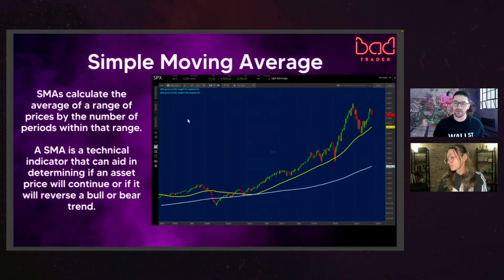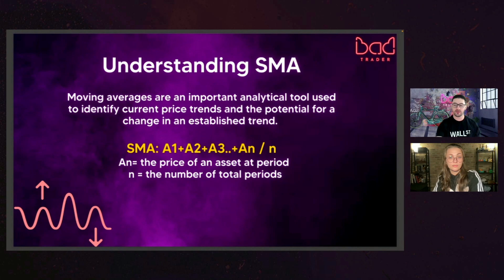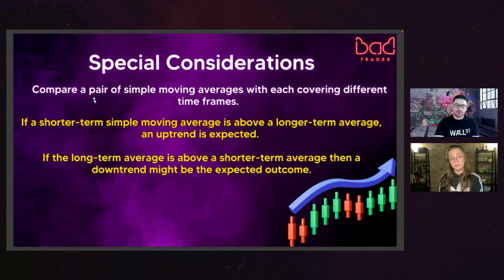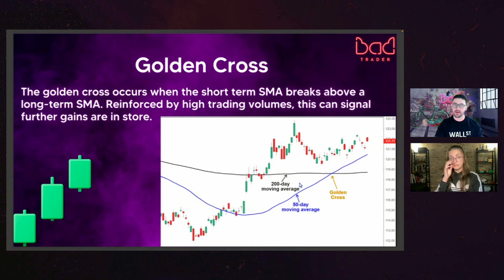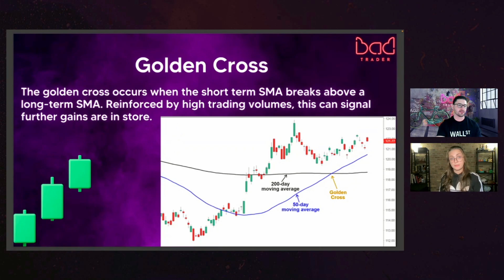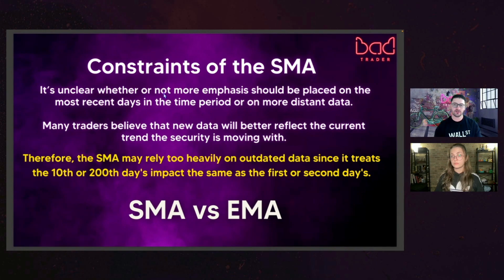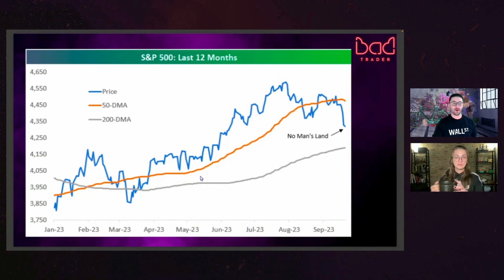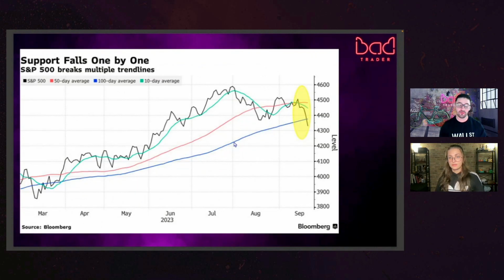The Magic of Simple Moving Averages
In this stream of the Bad Trader App, Luis and Julia get into one of the most used technical indicators, Simple Moving Averages (SMA). They will guide you through the basics of what SMAs are, how they are calculated, and why they are a vital tool for traders and investors.

Luis and Julia explore the significance of SMAs and dive into two widely-used trading scenarios: the death and golden crosses. These SMA crossovers are valuable to know whether a stock is on an upward or downward trajectory. With this knowledge, you’ll be better prepared to make informed decisions about your investments and trading strategies.

Join us as we break down Simple Moving Averages. Don’t miss out on this informative and engaging discussion.